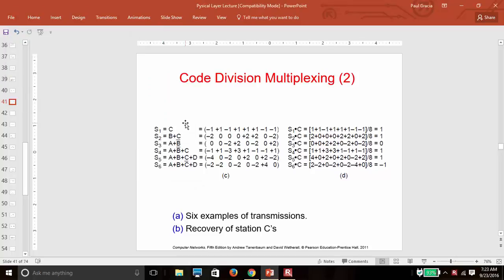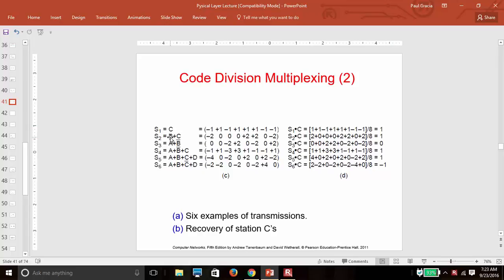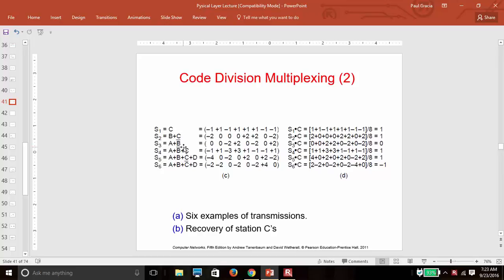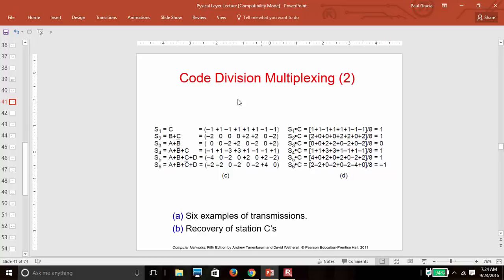Physical Layer Lecture 5